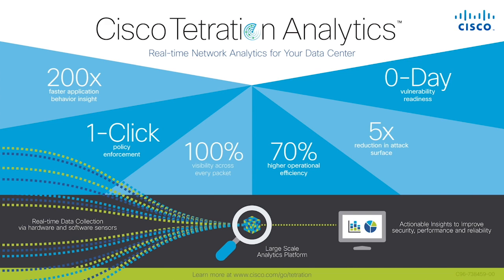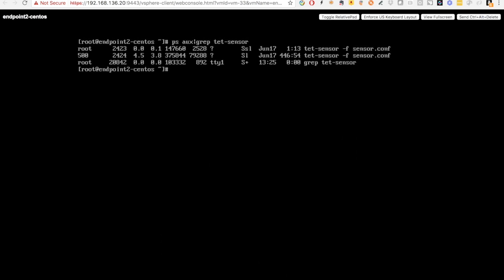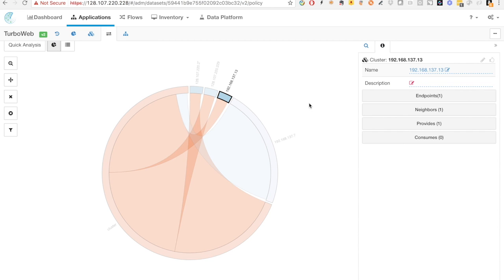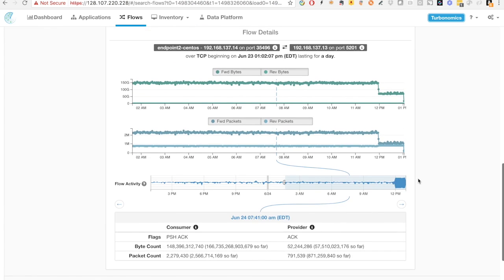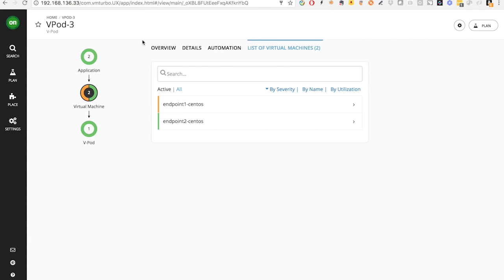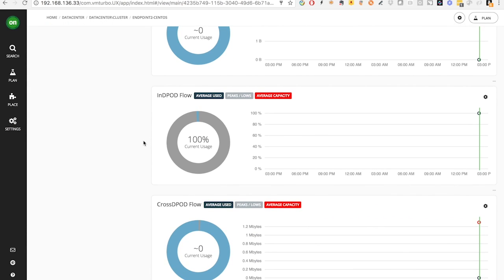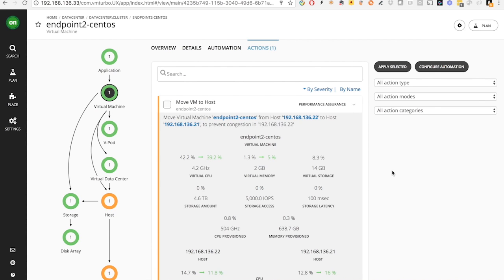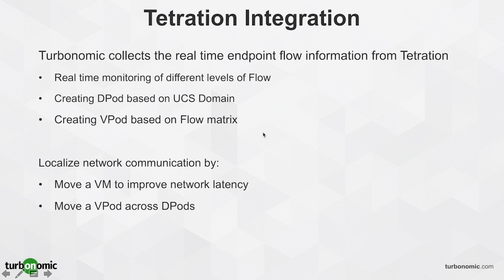Demo Cisco Tetration and Turbonomic